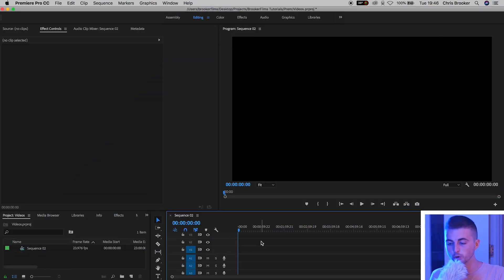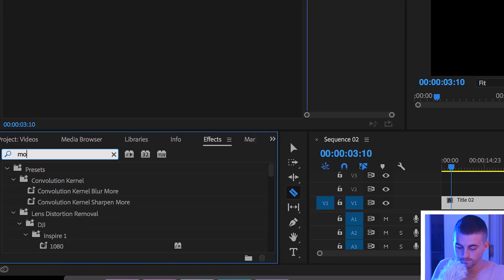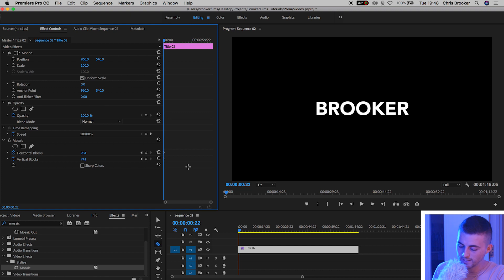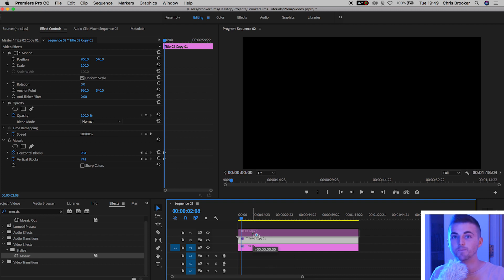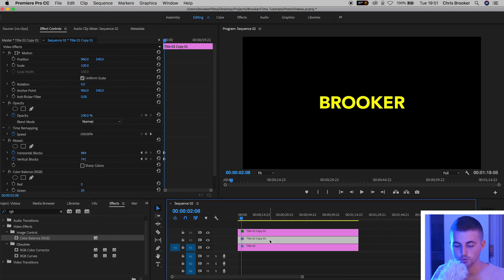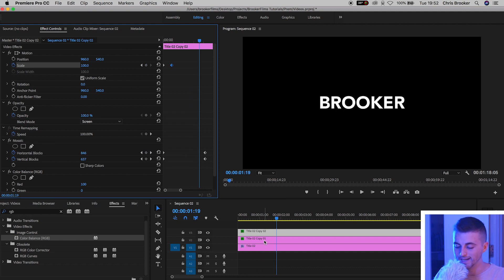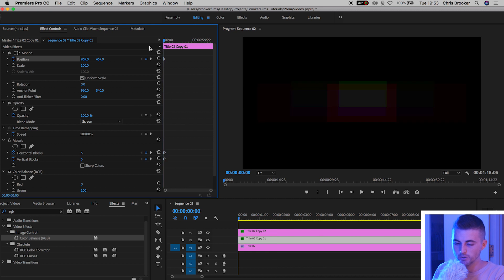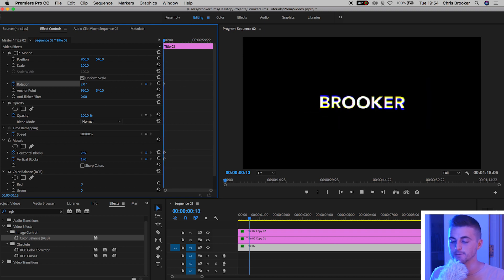Glitch Text Animation Transition - Premiere Pro Tutorial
Create a glitch text animation transition in Premiere.